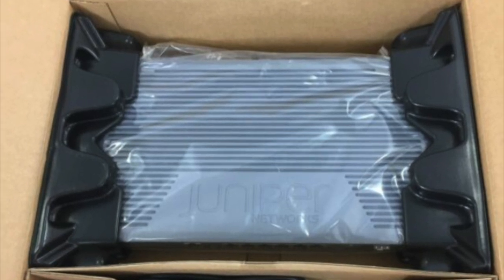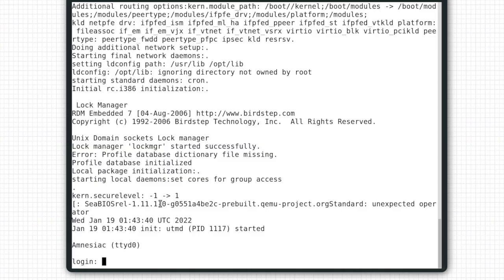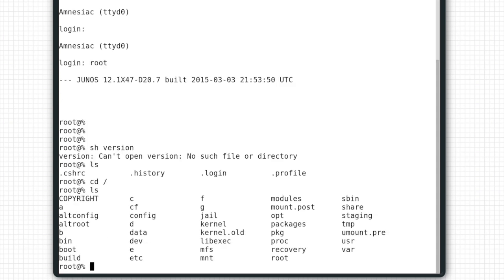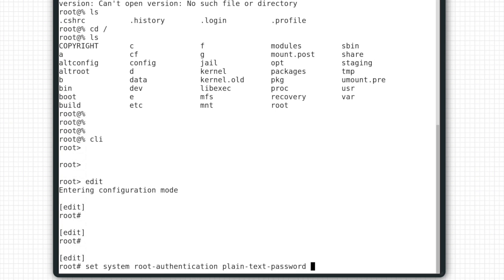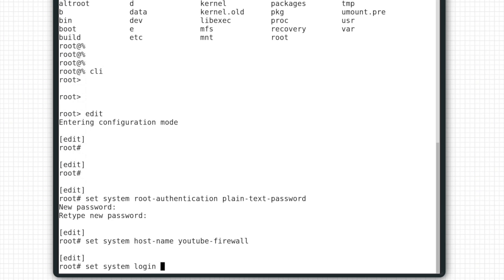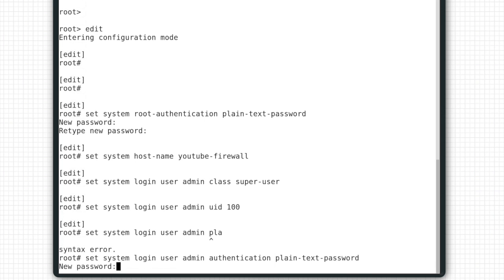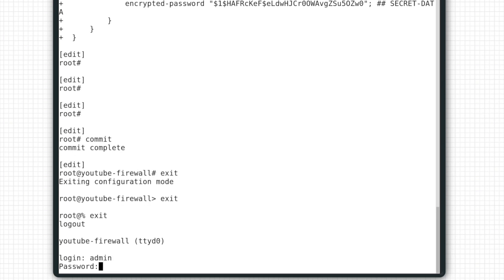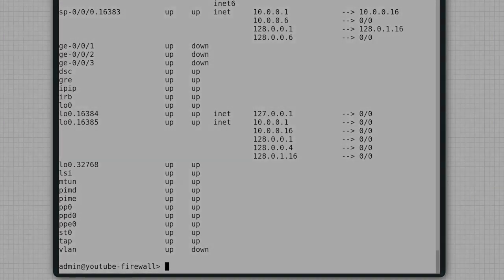JUNIPER SWITCH/FIREWALL/ROUTER: FROM POWER ON TO YOUR FIRST COMMIT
This video is intended for the Juniper newb that is first powering on the device and do not know where to start. We start with first logging in, configuring a root password and creating another account with super-user privileges. Finally checking out what you are configuring and committing it.
If you need to connect to a Juniper console; it's the same as most other network vendors but this cable will make things a lot easier:
USB to Serial RJ45 Cable
Here is a summary of the commands shown in this video:
Login: root
(No password for initial root login)
cli
edit         (configure also works)
set system root-authentication plain-text-password
set system host-name youtube-firewall
set system login user admin class super-user
set system login user admin uid 111
set system login user admin authentication plain-text-password
show | compare
commit
commit and-quit
exit
show version
show configuration
show configuration | display set
show interface terse